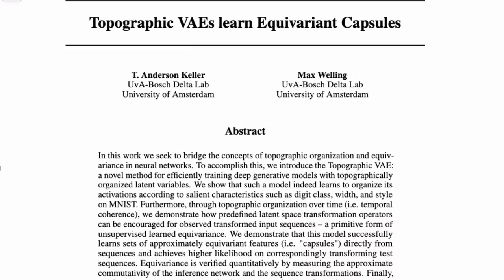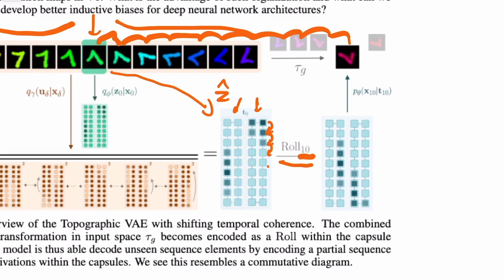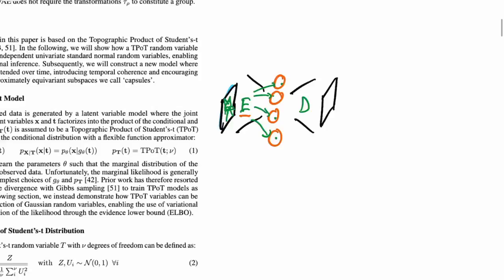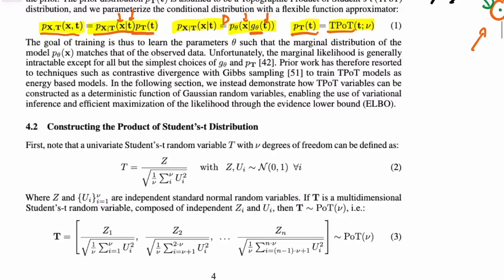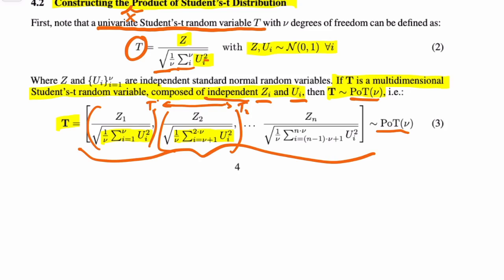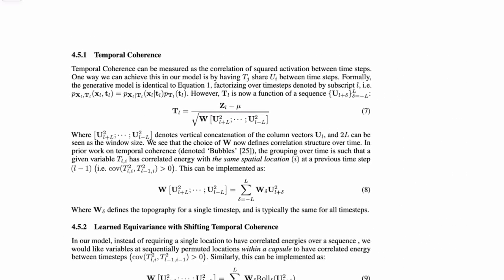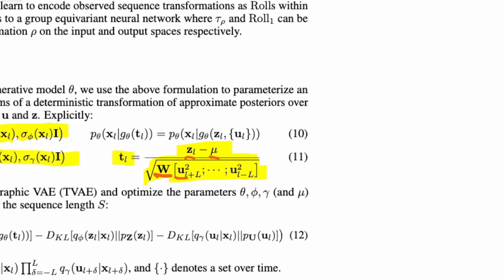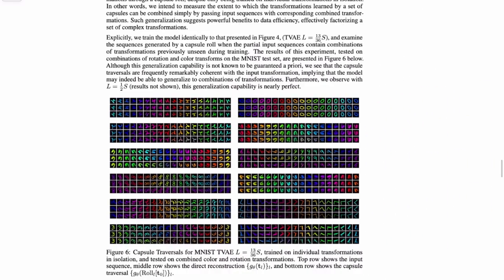Topographic VAEs learn Equivariant Capsules (Machine Learning Research Paper Explained)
Variational Autoencoders model the latent space as a set of independent Gaussian random variables, which the decoder maps to a data distribution. However, this independence is not always desired, for example when dealing with video sequences, we know that successive frames are heavily correlated. Thus, any latent space dealing with such data should reflect this in its structure. Topographic VAEs are a framework for defining correlation structures among the latent variables and induce equivariance within the resulting model. This paper shows how such correlation structures can be built by correctly arranging higher-level variables, which are themselves independent Gaussians.

OUTLINE:
0:00 - Intro
1:40 - Architecture Overview
6:30 - Comparison to regular VAEs
8:35 - Generative Mechanism Formulation
11:45 - Non-Gaussian Latent Space
17:30 - Topographic Product of Student-t
21:15 - Introducing Temporal Coherence
24:50 - Topographic VAE
27:50 - Experimental Results
31:15 - Conclusion & Comments

Abstract:
In this work we seek to bridge the concepts of topographic organization and equivariance in neural networks. To accomplish this, we introduce the Topographic VAE: a novel method for efficiently training deep generative models with topographically organized latent variables. We show that such a model indeed learns to organize its activations according to salient characteristics such as digit class, width, and style on MNIST. Furthermore, through topographic organization over time (i.e. temporal coherence), we demonstrate how predefined latent space transformation operators can be encouraged for observed transformed input sequences -- a primitive form of unsupervised learned equivariance. We demonstrate that this model successfully learns sets of approximately equivariant features (i.e. "capsules") directly from sequences and achieves higher likelihood on correspondingly transforming test sequences. Equivariance is verified quantitatively by measuring the approximate commutativity of the inference network and the sequence transformations. Finally, we demonstrate approximate equivariance to complex transformations, expanding upon the capabilities of existing group equivariant neural networks.

Authors: T. Anderson Keller, Max Welling

Bitcoin (BTC): bc1q49lsw3q325tr58ygf8sudx2dqfguclvngvy2cq
Ethereum (ETH): 0x7ad3513E3B8f66799f507Aa7874b1B0eBC7F85e2
Litecoin (LTC): LQW2TRyKYetVC8WjFkhpPhtpbDM4Vw7r9m